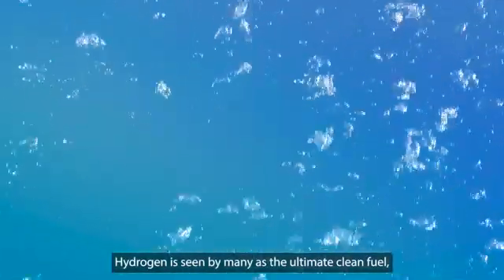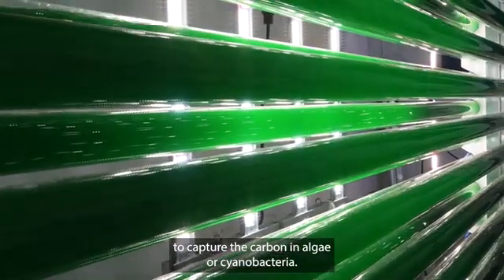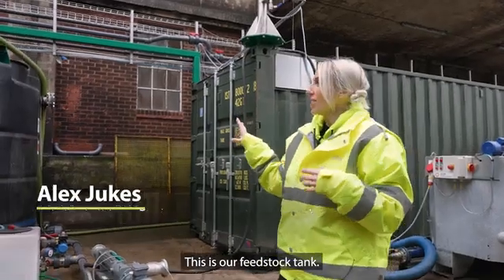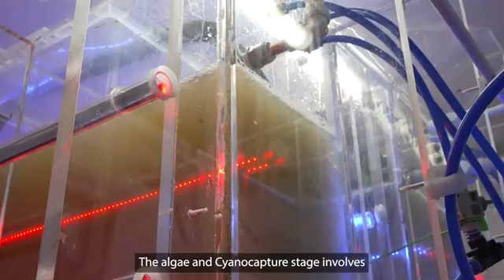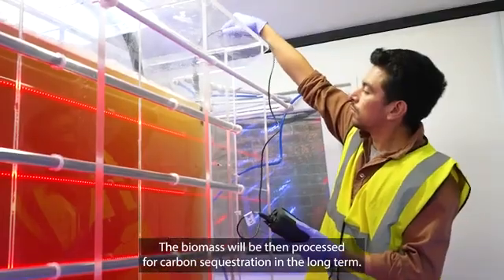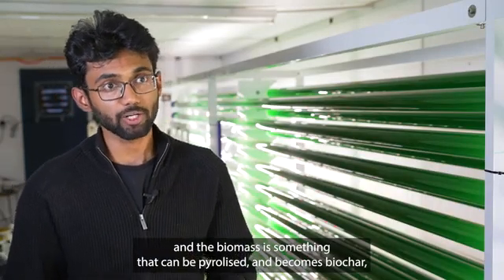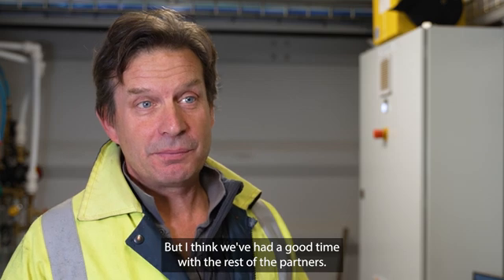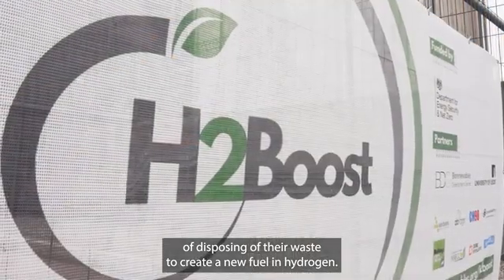BioHydrogen with Qube Renewables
Qube has design and built a combined biogas and biohydrogen generating plant in the UK. Creating biogas and biohydrogen in 2 different digester technologies.
The neat this about this project is that the output from the  biohydrogen digestion process feeds the biogas process.
In this project we worked with partners BDC, Leeds Uni and Cyanocapture to also recover CO2 from a hydrogen upgrader.